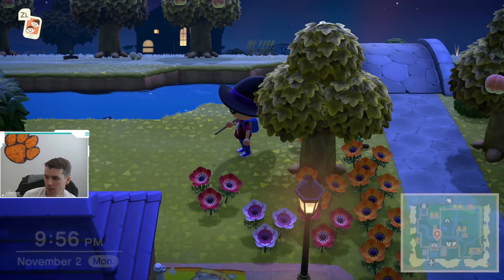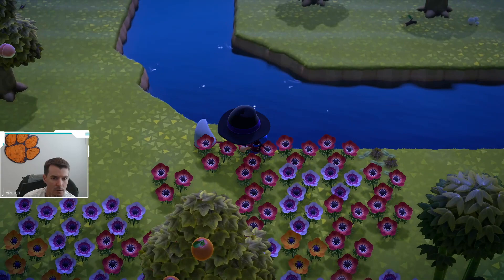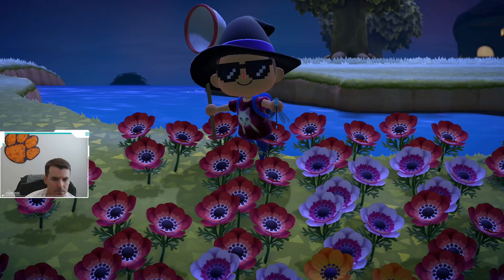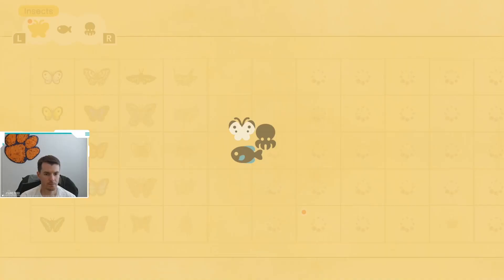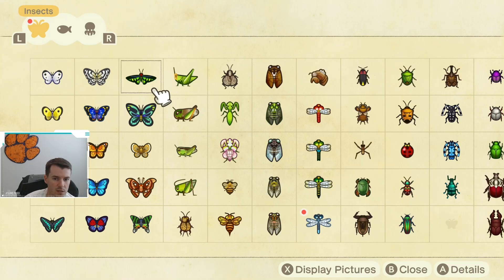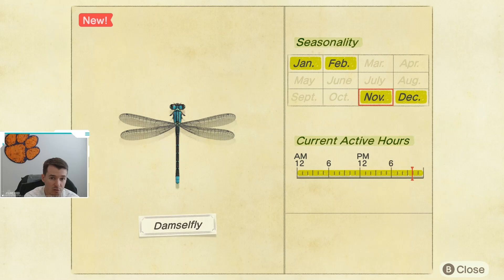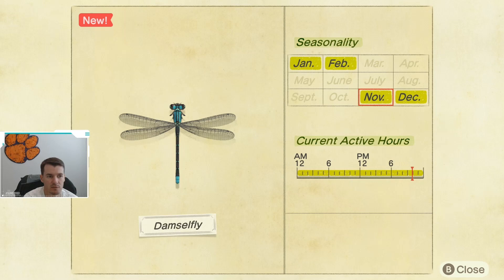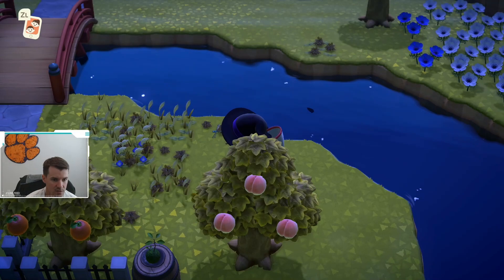How to Catch a Damselfly | Damselfly ACNH | Damselfly Animal Crossing New Horizons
I caught a Damselfly in Animal Crossing New Horizons and I am going to tell you how!

Follow KingRyRex!